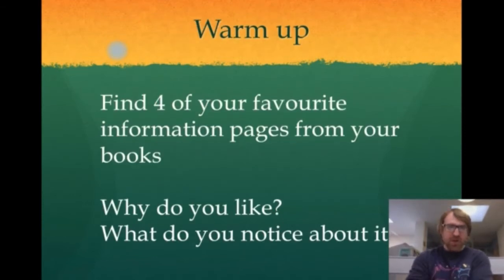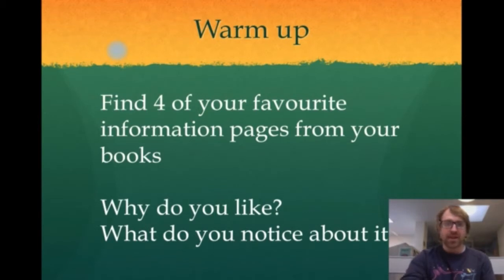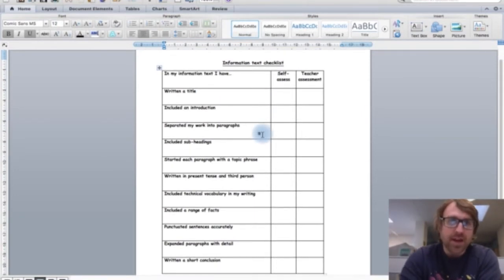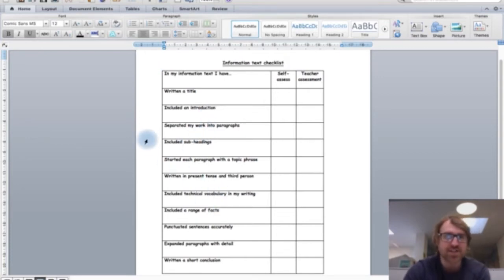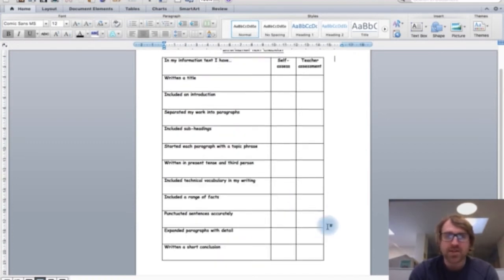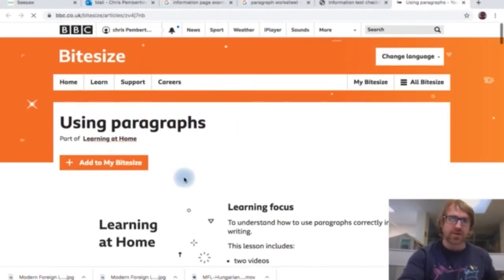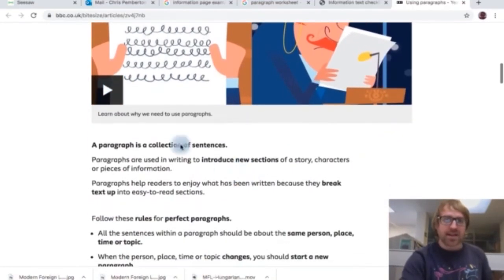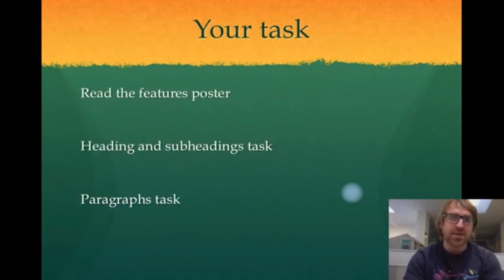Info texts Lesson 3